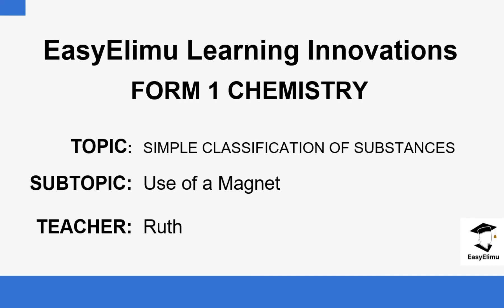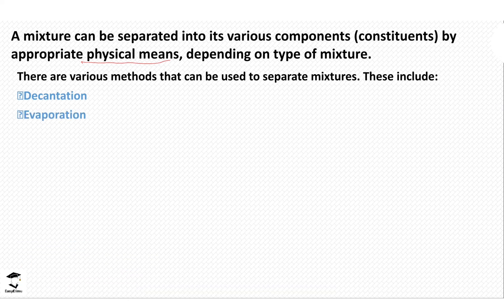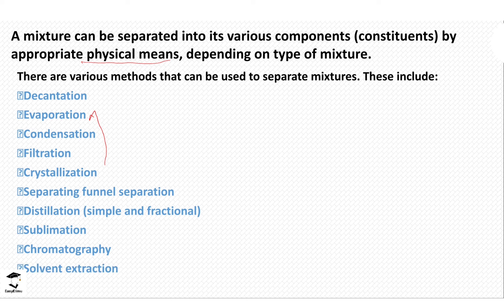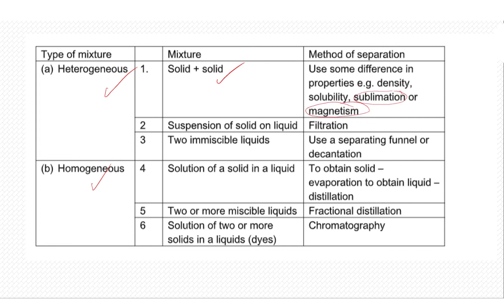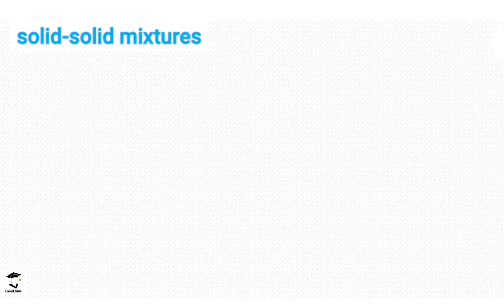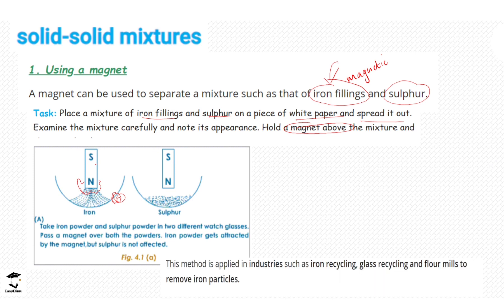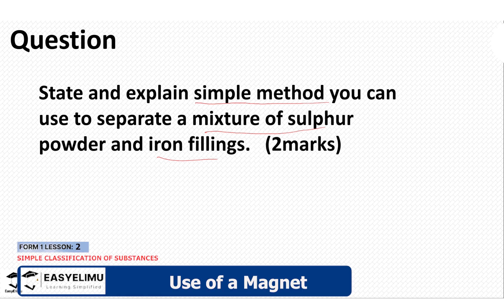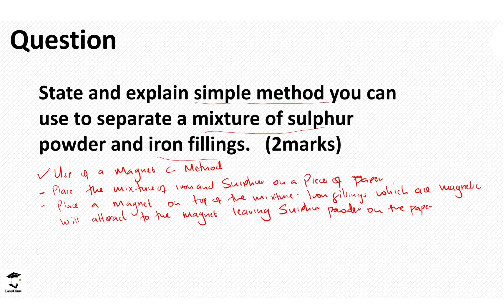Use of a Magnet to Separate Substances (Chemistry Form1 - Topic 2- Lesson 2 of 18)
Use of a Magnet - Chemistry Form1 (Topic Simple Classification Of Substances) Lesson 2 out of 18